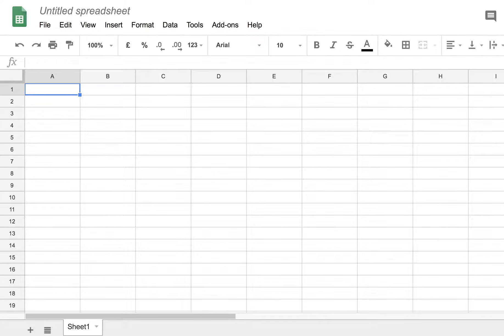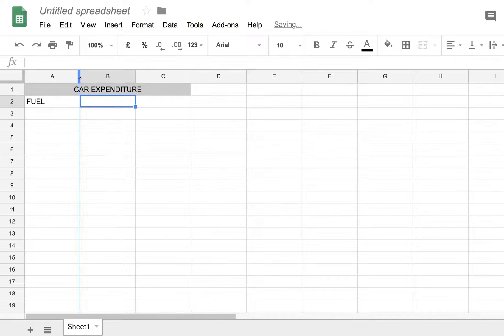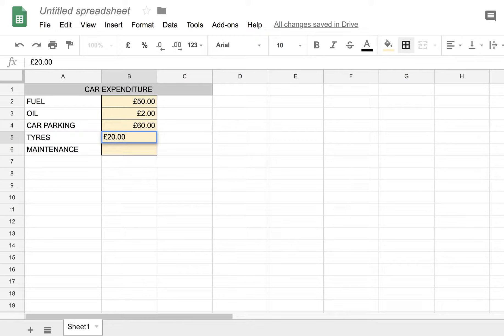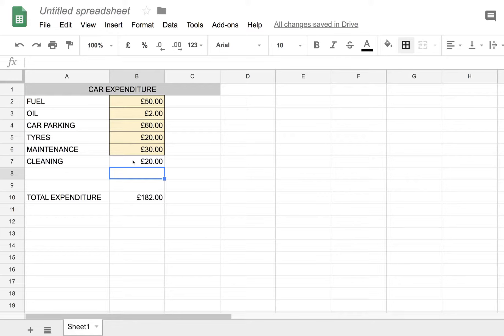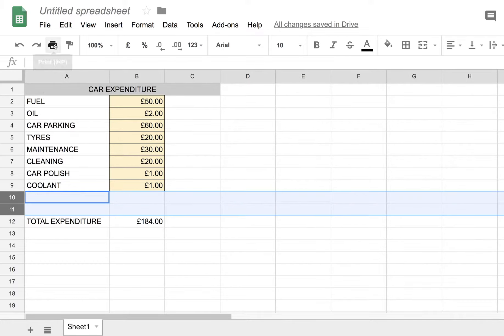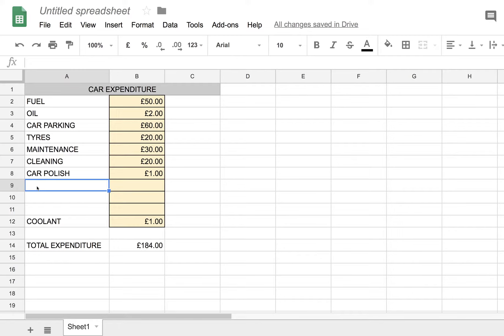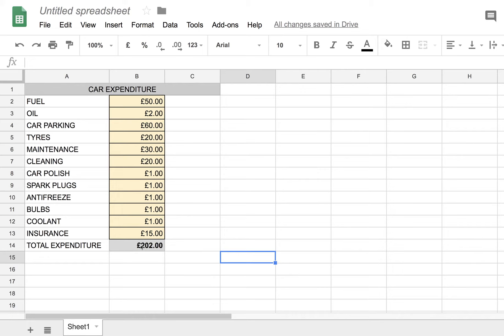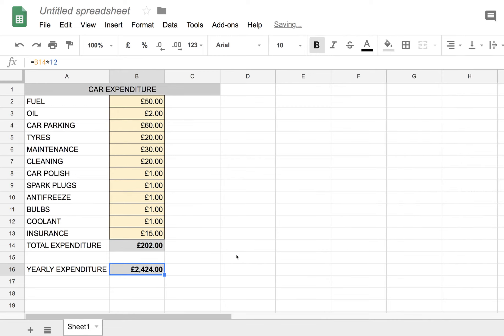GOOGLE SHEETS Lesson 03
Google Sheets Lesson 03 - Creating a simple list of car expenditure